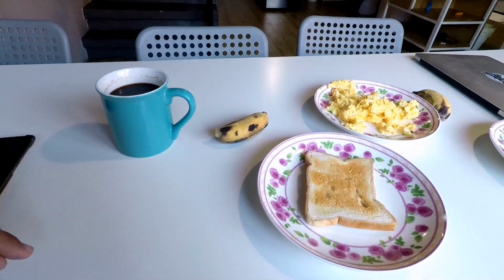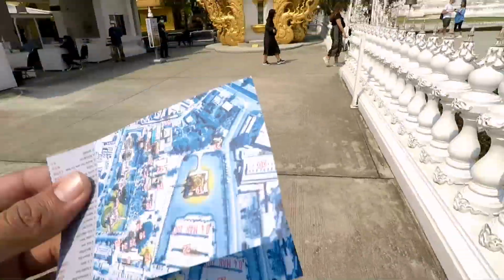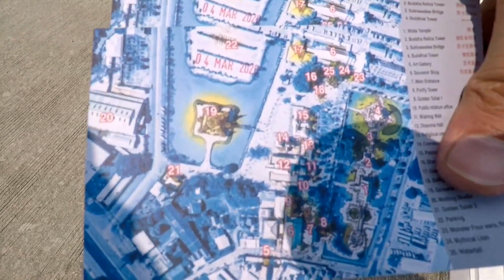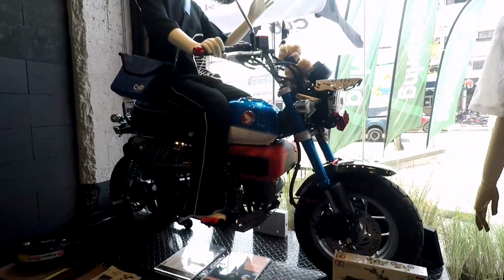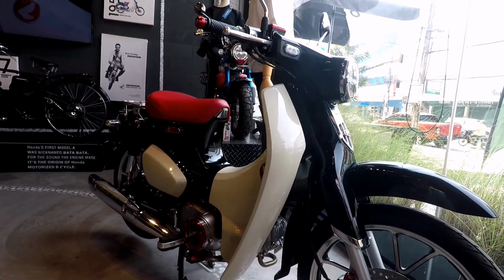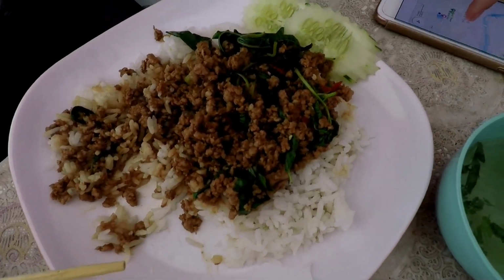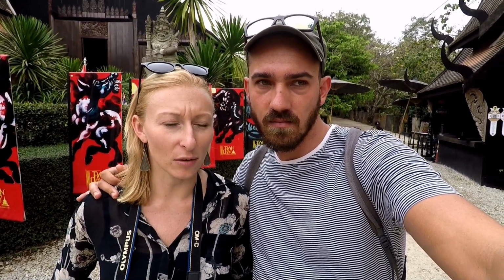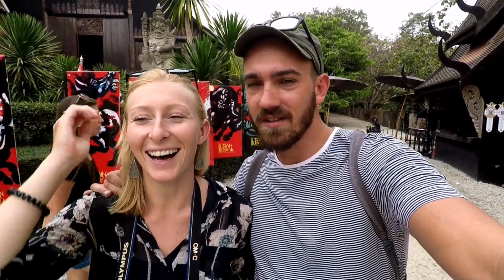[S02 - Ep.47] Chiang Rai City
We are the Brit n' Boer.

Our goal is to use motorbikes to explore the road less traveled, connect with local people, embrace our passion for motorbikes and share with those who feel the same.